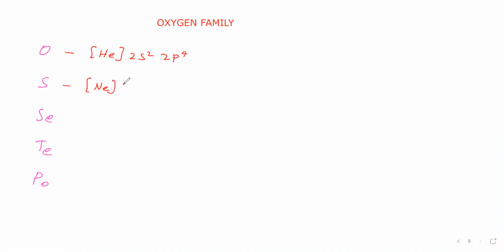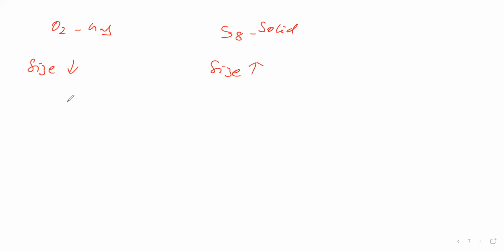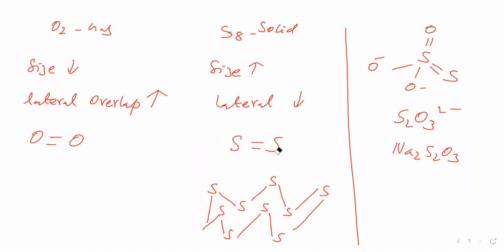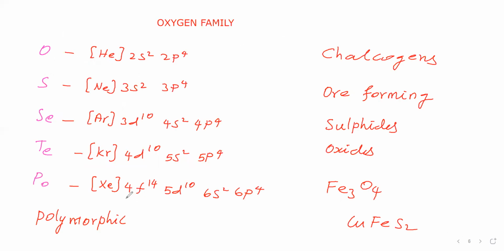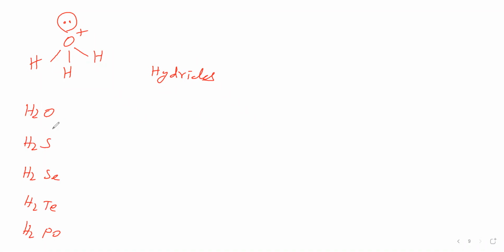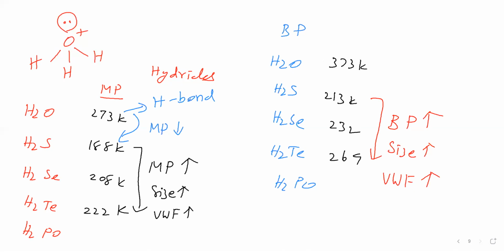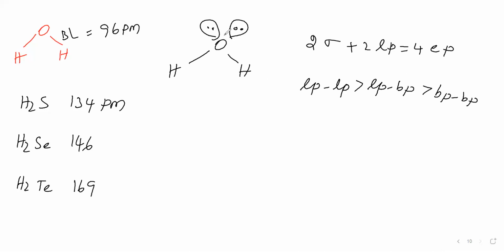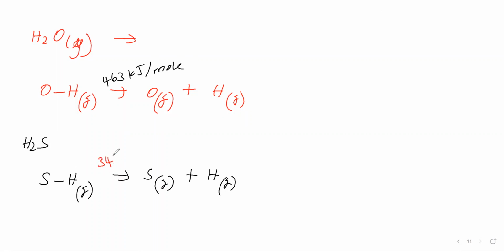OXYGEN FAMILY PART 1 FOR CLASS 12 JEE & NEET